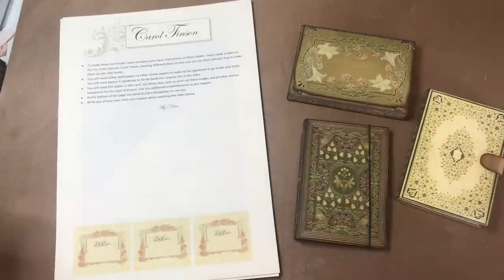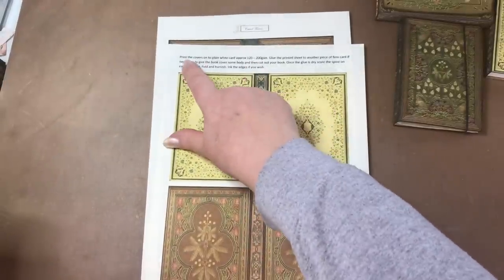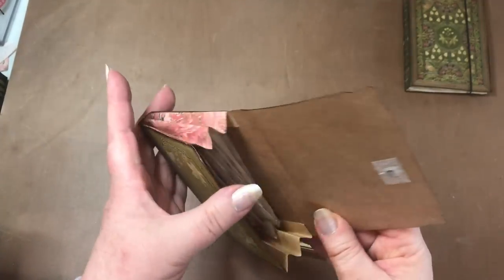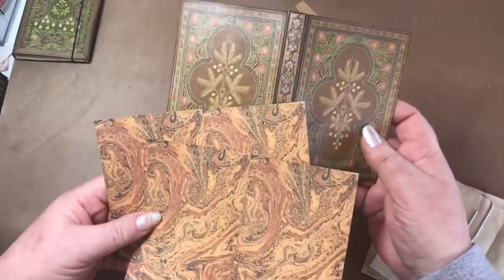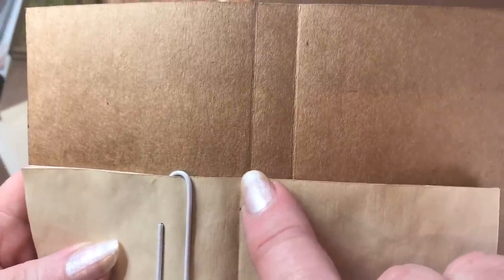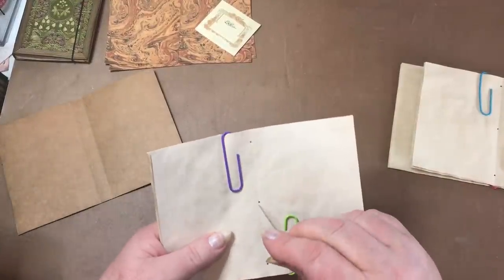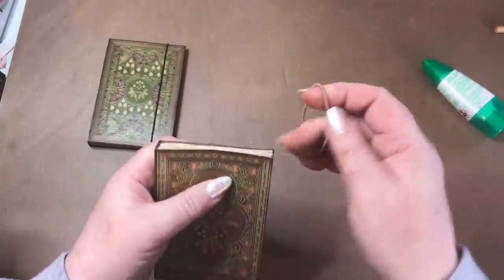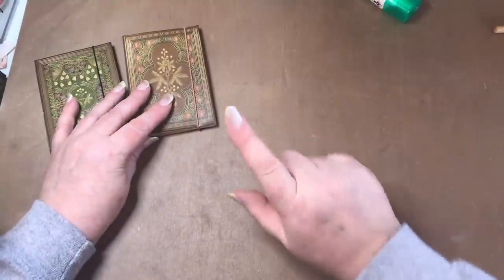MINI BOOK DIGITAL KIT AND TUTORIAL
Ive created 2 new digital kits (links below) and in this video I show how to make a journal from one of the kits. Ive made another video showing 2 further projects with the same kit. Both of these videos will be stored in the How To Make Mini Journals Playlist.
MINI BOOK DIGITAL KIT
MARBLED PAPERS